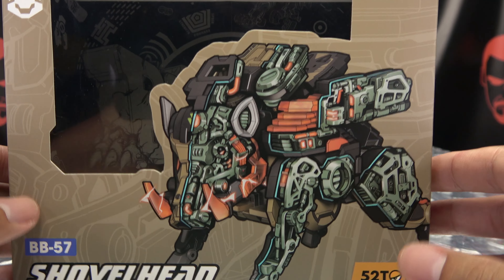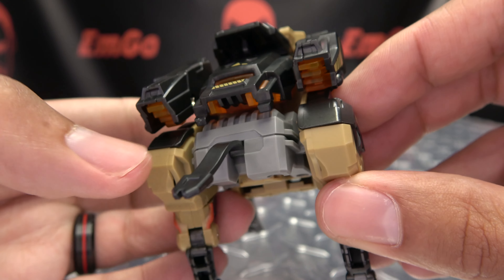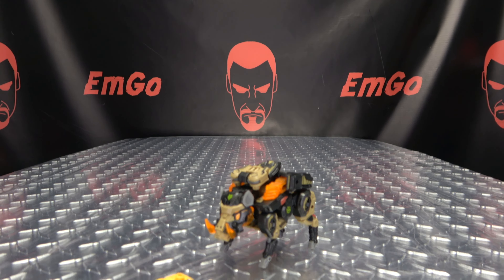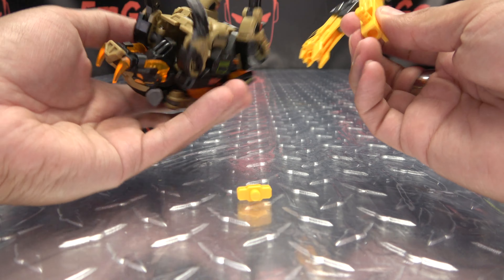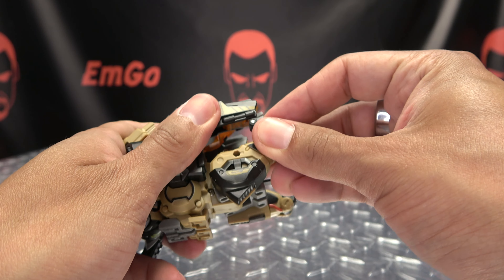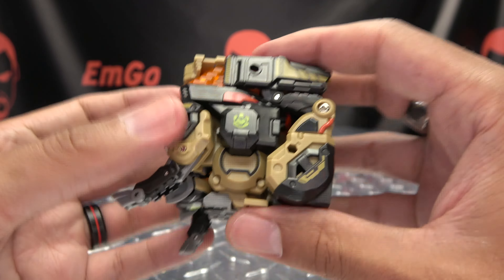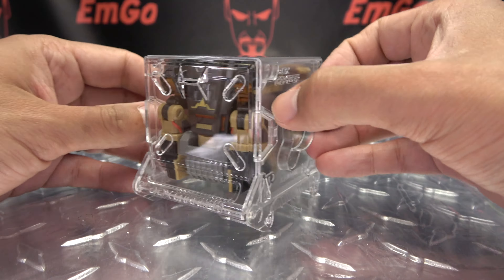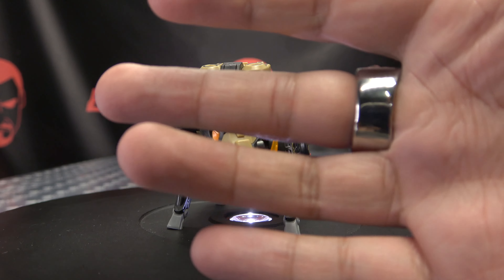52Toys Beast Box SHOVELHEAD: EmGo's Reviews N' Stuff